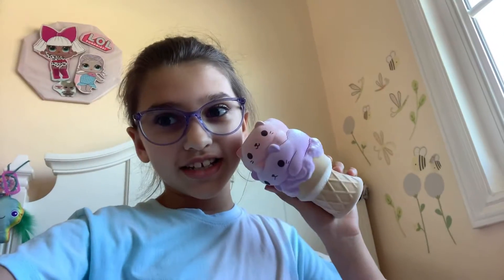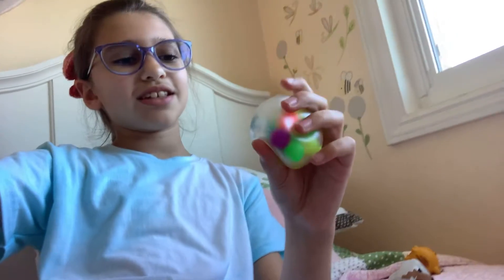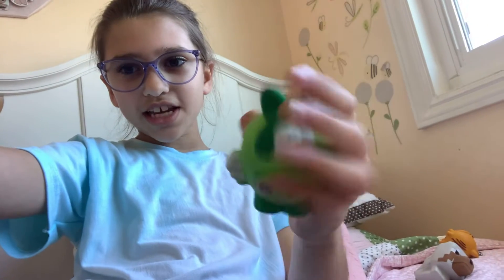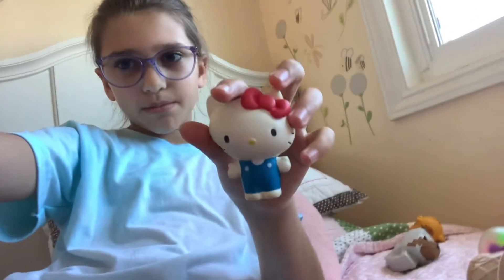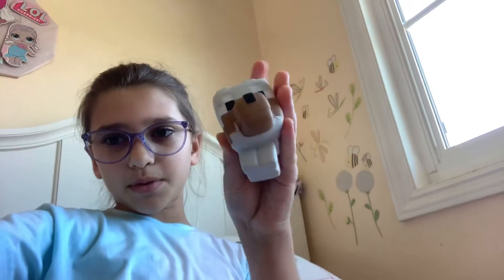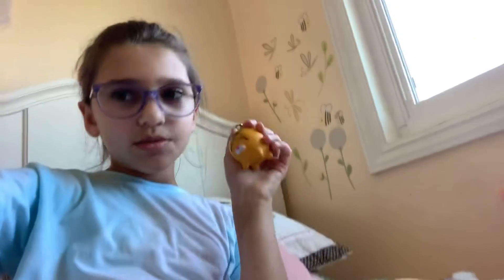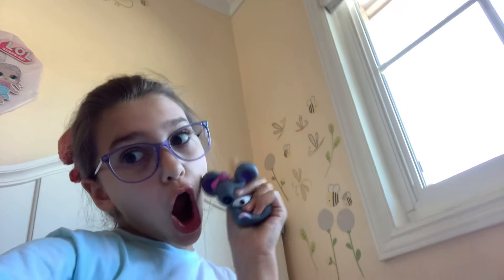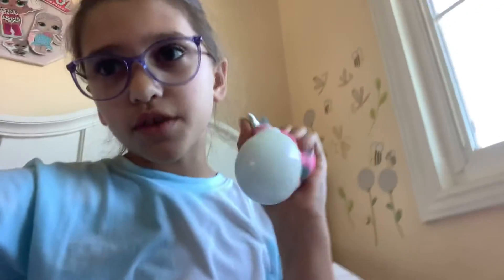Squishy hall!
Hello! Squishy hall LOL!

Since my birthday party (not the real day) has passed I open my gifts and got allot more squshies!